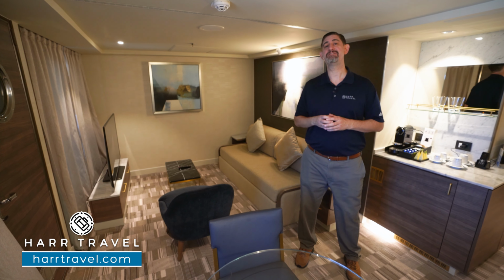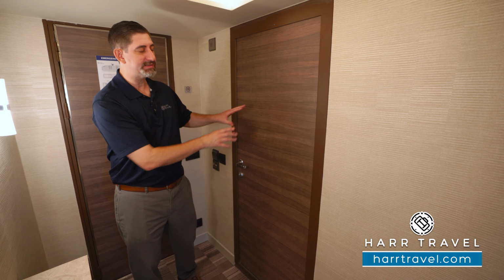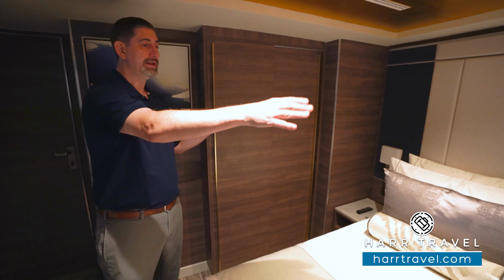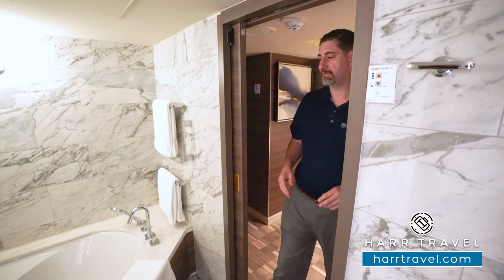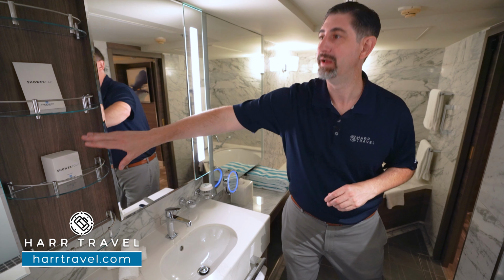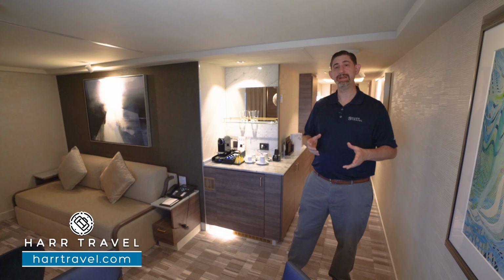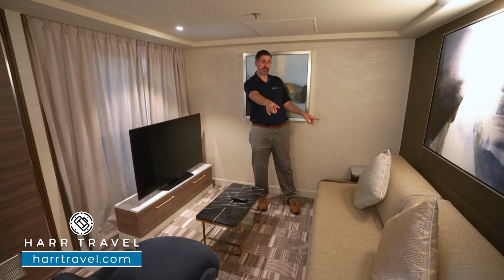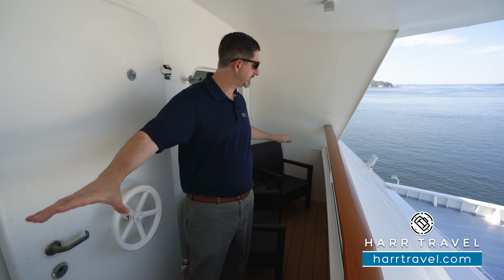NCL Spirit | Forward-Facing Penthouse with Large Balcony Full Tour & Review 4K | Category SE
Join Danny as he tours a Forward-Facing Penthouse with Large Balcony aboard the beautiful Norwegian Spirit. Freshly renovated, these forward facing suites have a unique layout with plenty of room to spread out. Throw in the large forward facing balcony, and these are an incredibly unique layout that you don't see very often.

Ready to book your next NCL Cruise?

Category SE
Forward-Facing Penthouse with Large Balcony
Occupancy: Sleeps 3 guests
Cabin Size: 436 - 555 sq ft

NORWEGIAN SPIRIT

Get ready to experience laid-back luxury as you set sail on the all-new Norwegian Spirit, modernized from bow-to-stern with the adult cruiser in mind. Our most extensive ship renovation ever, harmonized to offer the best of Norwegian Cruise Line's exceptional fleet. Every stateroom modernized. Every bar and lounge redesigned. Every dining experience elevated, featuring our new fine Italian restaurant Onda by Scarpetta. So come aboard and soak in the stunning views of the gorgeous Greek Isles and Turkey.

DINING
Serving a wide variety of culinary delights to please every palate, our complimentary dining options include two main dining rooms, a help-yourself buffet and a variety of casual cafés, grills and on-the-go choices. Plus, our Main Dining Rooms offer a menu that changes daily, Chef's Signature Dishes and carefully selected wine recommendations, guaranteeing a different culinary adventure with every visit.

Onda by Scarpetta
Onda, or "wave" in Italian, brings the charm and effortless elegance of its critically acclaimed sister restaurant, Scarpetta, to sea. Uncork your favorite bottle of wine and let la dolce vita (the good life) flow. Indulge in a modern Italian culinary experience from Scarpetta’s signature pastas like the famous Spaghetti Tomato & Basil to unique, mouthwatering seafood creations. And leave room for dessert. Sharing is optional.

Bier Garten
Friends, fun and an international selection of beer. What more could you want? How about amazing views and Bavarian dishes like knackwurst? The Bier Garten has those, too.

Cagney's Steakhouse
Premium cuts are the standard at our American steakhouse serving Certified Angus Beef. Sip your favorite cocktail and don’t forget to order our made-from-scratch jumbo lump crab cakes and our famous Parmesan dusted truffle fries.

Teppanyaki
Sit at a lively shared table as a skillful chef perfectly prepares shrimp, steak, chicken and fried rice on a large steel grill. And you've got a front row seat to all the sizzles and surprises in our Japanese restaurant.

ENTERTAINMENT
Imagine yourself bellying up to the the best country bar at sea. You are all invited to Blazing Boots - a first class tribute to pop country showcasing songs from the genre’s biggest superstars including Taylor Swift, Carrie Underwood, Luke Bryan, Florida Georgia Line, Shania Twain, Jason Aldean, Miranda Lambert and many others. This dazzling full scale production show blends eye popping music video visuals, hot vocals and innovative choreography into an evening that is part rock concert and all fun.

Social Comedy and Night Club
Jump start the evening with two talented stand-up comedians that will loosen you up with lots of laughs. And then let loose on the dance floor as a DJ spins your favorite tracks late into the night.

Stardust Theater
It's showtime! And we've got a really big show for you at the Stardust. Enjoy Broadway and Vegas-style shows with cocktails before or after dinner in a traditional European opera style auditorium reaching up two decks.

World Beat
A musical voyage around the world! Feel the percussive beats of Irish tap dancing, the soulful cadences of New York City street stomps, the haunting drums of Africa, the dramatic Kodo rhythms of Asia & more.

Spa Thermal Suite
Experience the ultimate in relaxation and heat therapy at the Thermal Suite where you can refresh and recharge.

Spice H2O
Inspired by the renowned summer beach parties on the island of Ibiza, Spice H2O is an adult-only escape. By day, you can soak in a large hot tub or sip cold cocktails from your reclined lounge chair. By night, it’s a whole different beat. Let loose and dance beneath the stars.